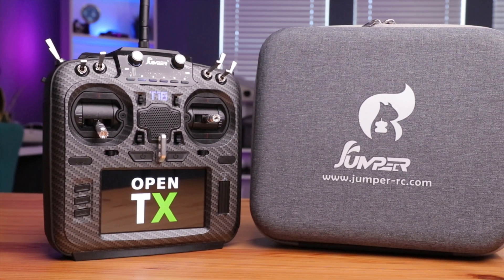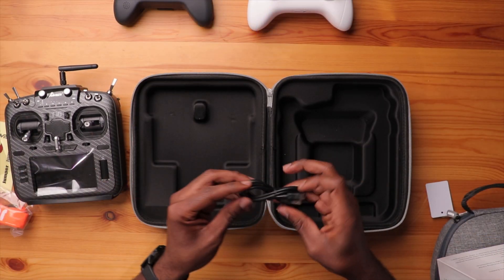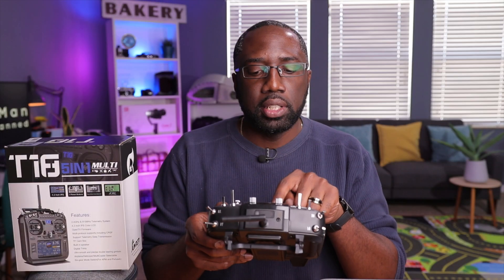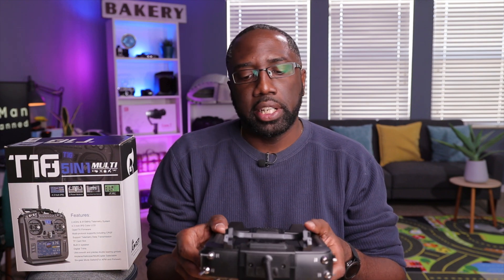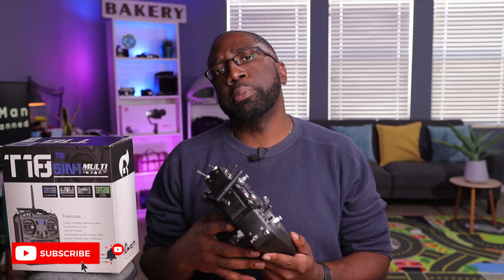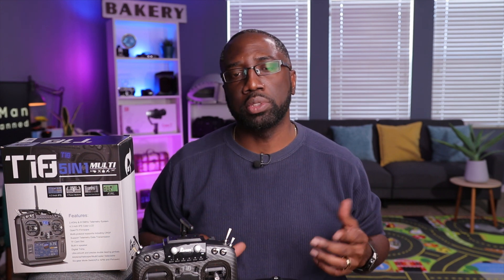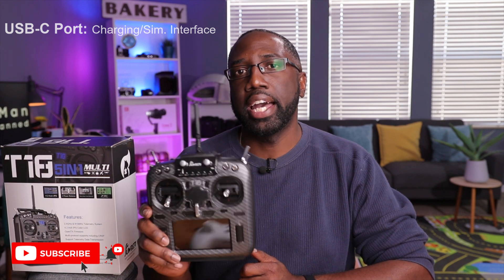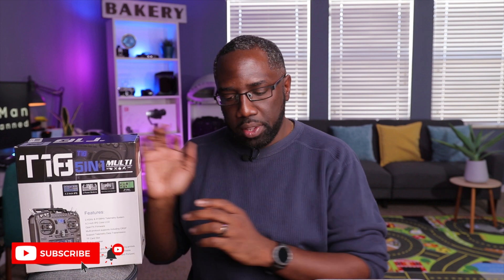Literally The Best Full-Sized Radio in FPV? | Jumper T-18 Pro V2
Upgrading to a full-sized radio is not an easy task, and is similar to buying a new car…It’s expensive, time consuming, and you definitely don’t want to experience buyer’s remorse.  Jumper-RC has released the T-18 Pro V2, and although it may not seem like the obvious 1st choice, under further inspection, it may actually be the right full-size radio for you.  Long story short, at its current price point, the T-18 Pro V2 is equipped with every available specification offered by its competitors for significantly less money.